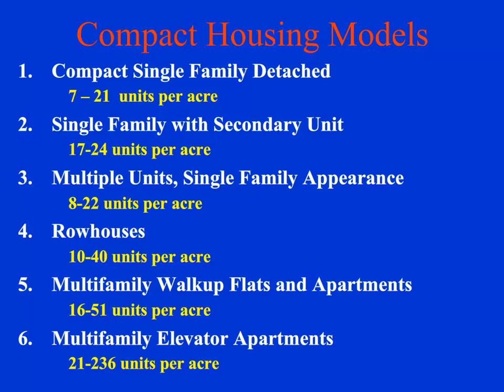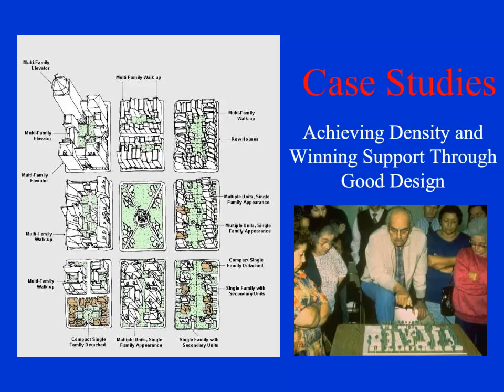Typology Part 2.1: Intro to Compact Housing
Introduction to series of lectures on compact and affordable housing design that explore specific case studies and examples, as well as the benefits of compact housing and good design.